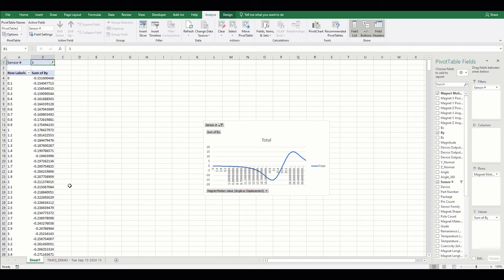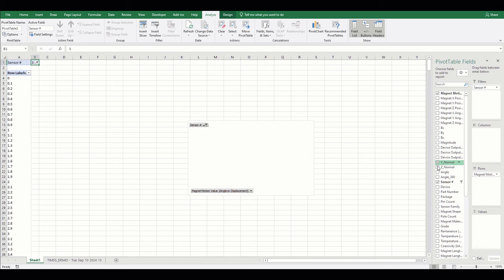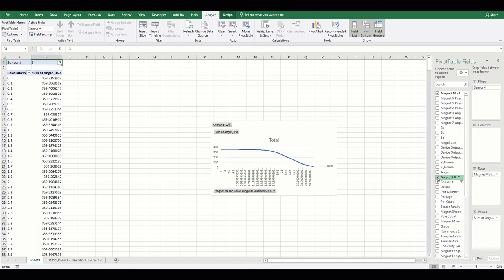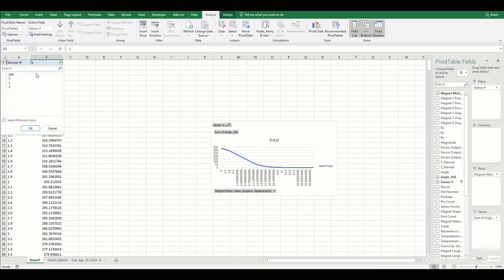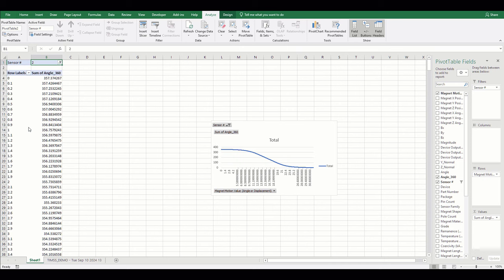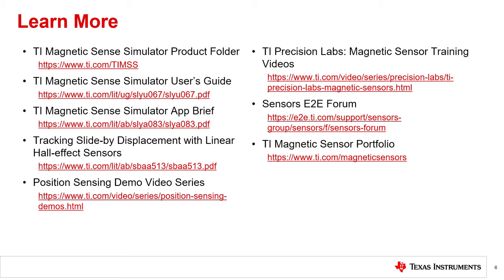Post simulation data processing for the TI Magnetic Sense Simulator (TIMSS)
The TI Magnetic Sense Simulator (TIMSS) provides the user the ability to export and manually process simulation data. This video demonstrates linear travel with multiple sensors and shows how the exported data file can be explored using data analysis tools to correlate sensor output to absolute position.
Discover how to use multiple sensors to create a linear Hall-effect sensor array
Understand how to select magnets for linear position applications